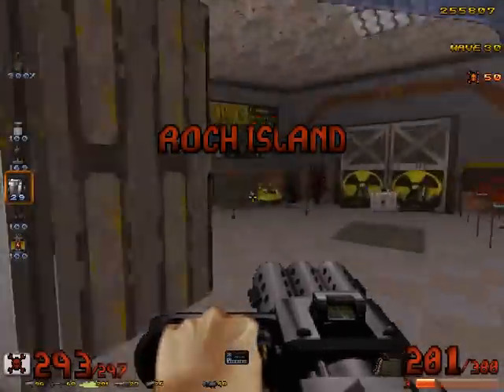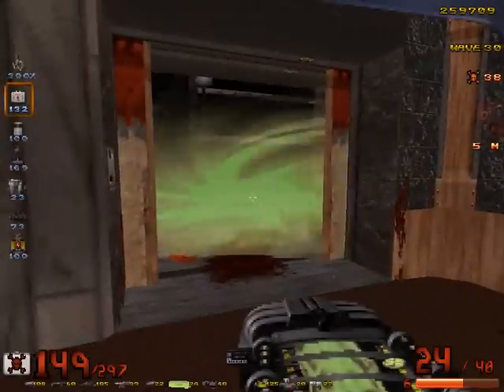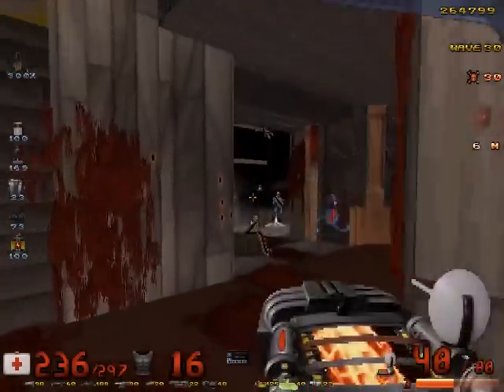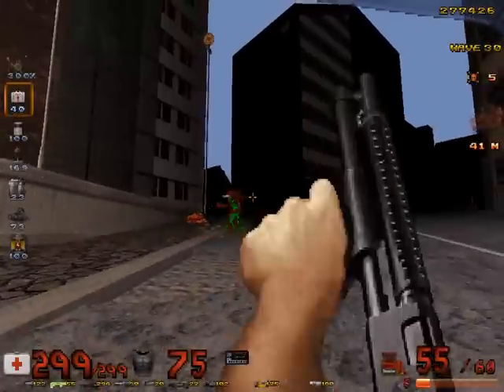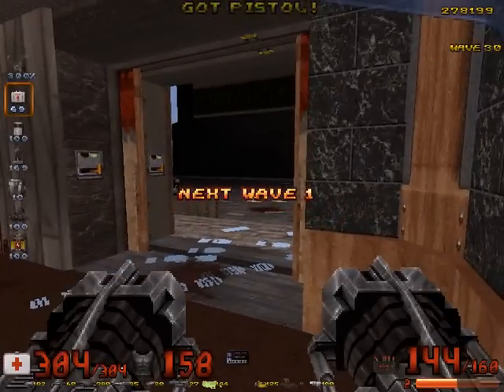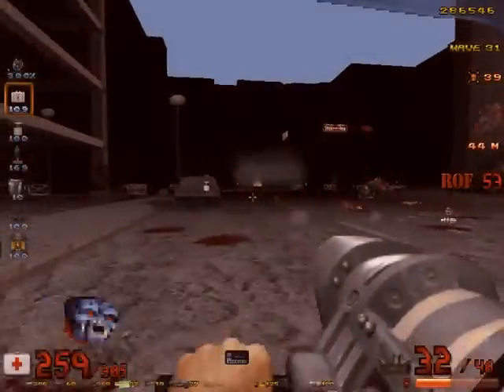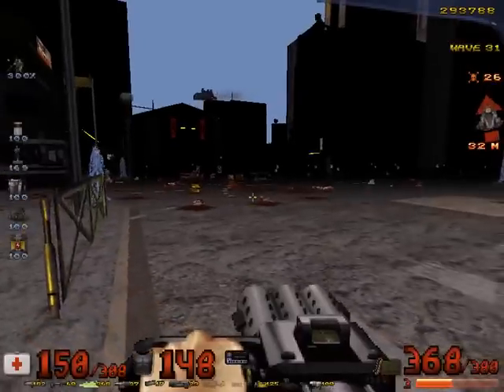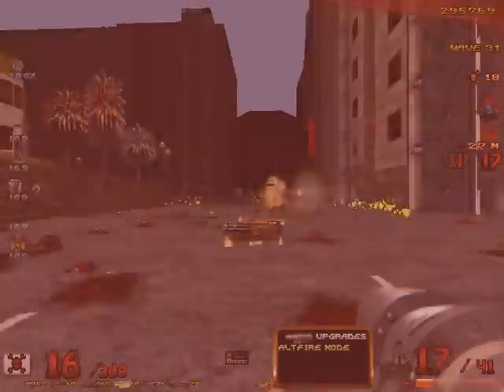Let's Play Duke Nukem 3D: Attrition-Weapon Time!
Who doesn't like explosions and learning about awesome portions of Attrition?